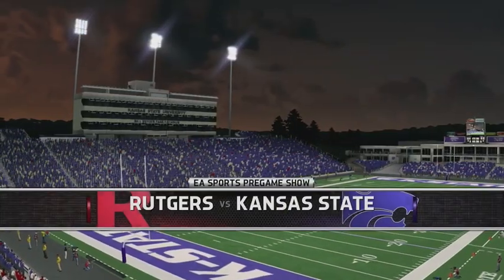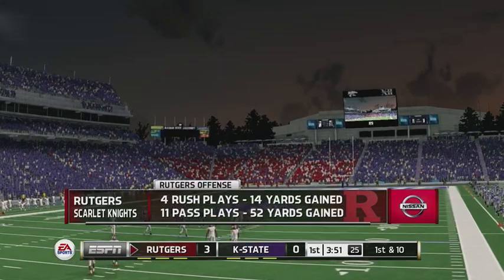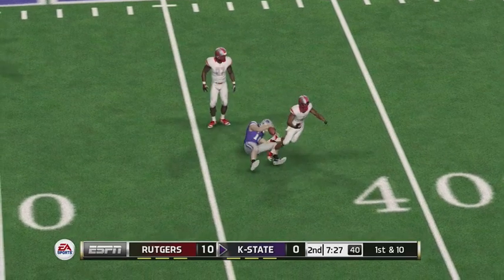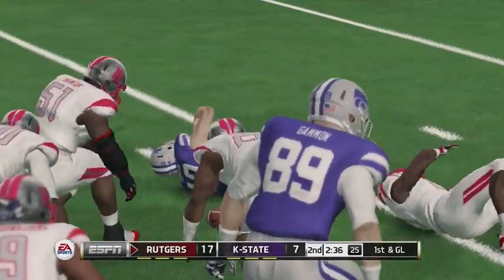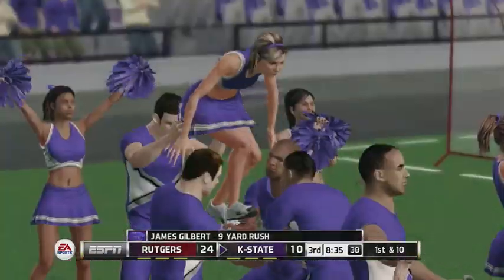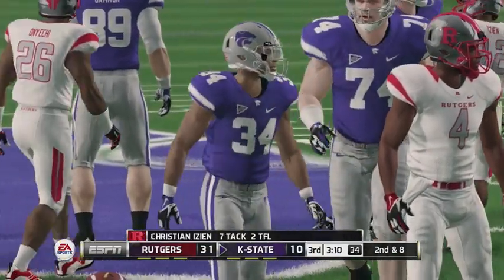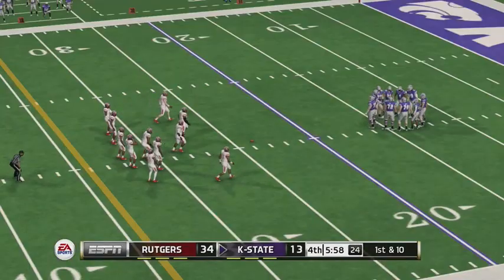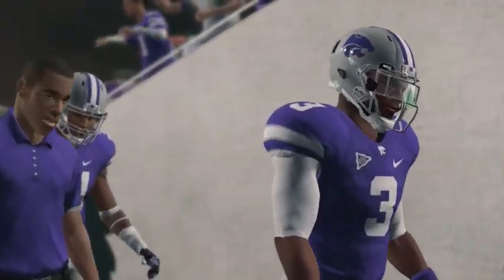#3 Kansas State vs #6 Rutgers (First Round - Division 5) - 98 Team Tournament - NCAA Football 21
Our next game in our 98-Team Divisional Tournament includes Kansas State and Rutgers.
If you're a fan of the channel and you'd like great channel perks, consider becoming a member
DIVISION 4 TOURNAMENT SCHEDULE:
First Round: September 28 - 29
Semifinals: September 30 - Oct 1
Championship: October 2
Huge thanks to our channel members for helping make this happen!
Michael C.
Chris W.
GA Prod.
Jonathan A.
Comment Cop
Follow our Instagram page for extra content @all.sportscentral
Thanks for stopping by! We offer accurate and excellent analysis and insight into many sports with our primary sports being the NFL and College Football.